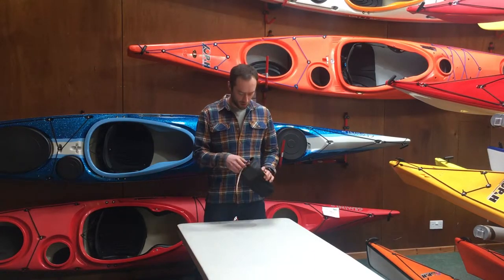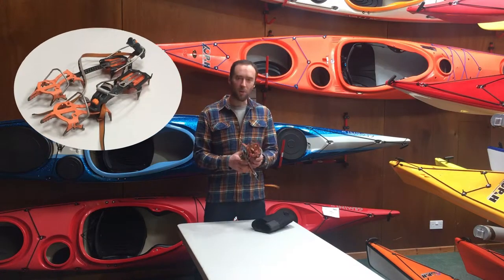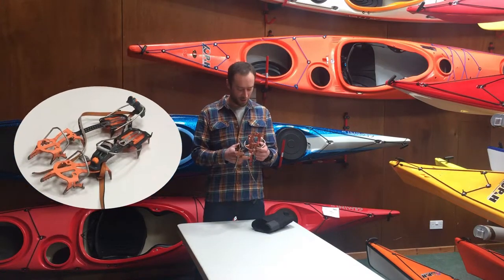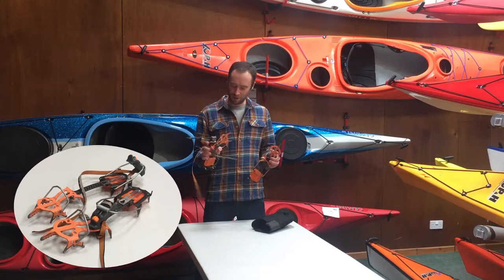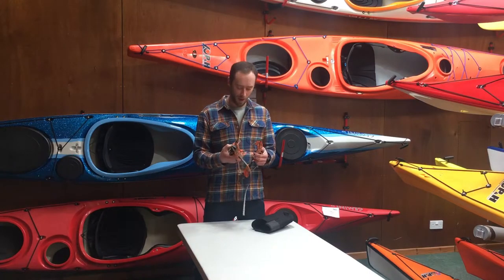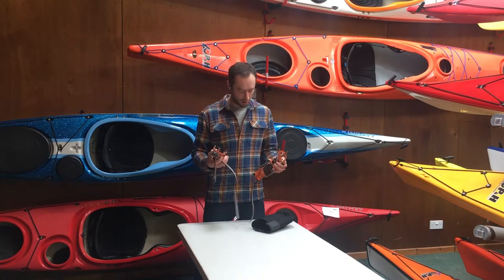Petzl Dart Crampon Review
Ex staff member and Cam and Bear UK blogger Andy, gives us a review of the Petzl Dart Crampons which he's been using for a couple of years.